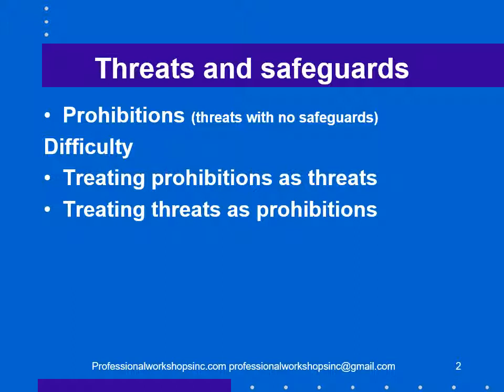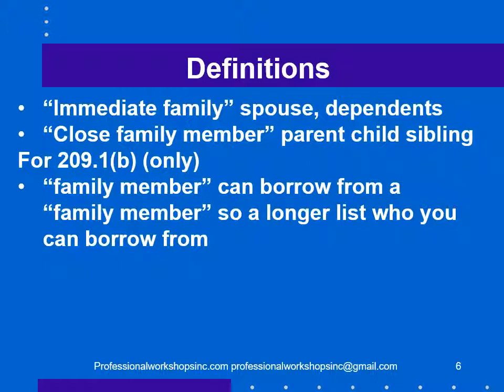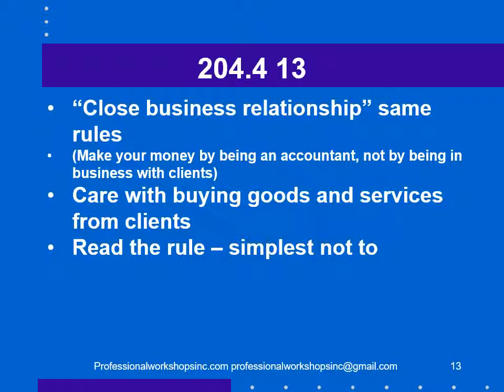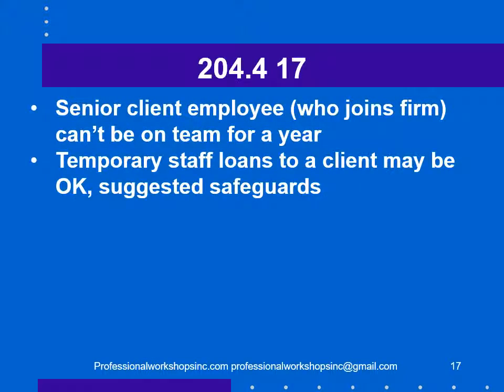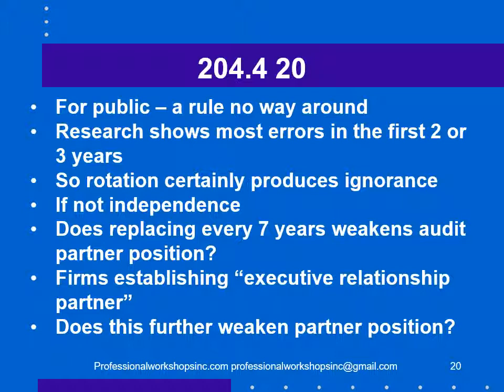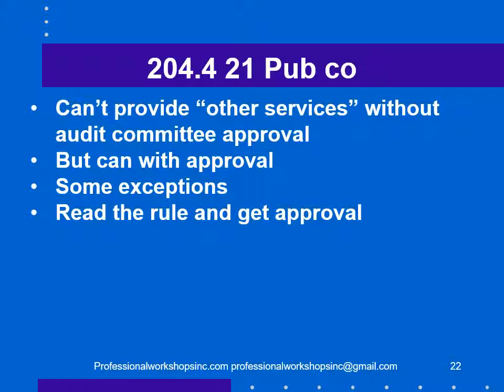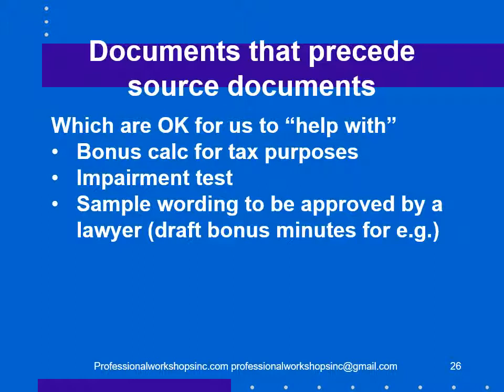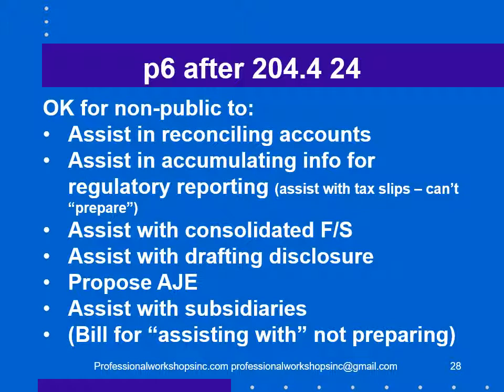Independence prohibitions Part 1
In this module the independence threats and prohibitions in Rule 204 are discussed.  This is the second part of the module, because the rule is long.